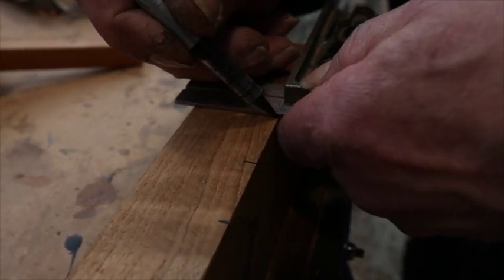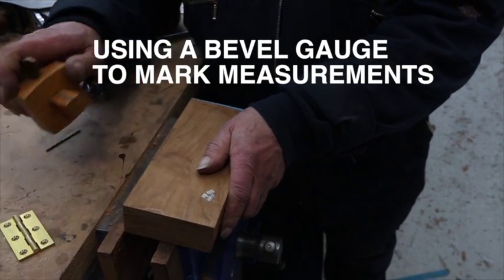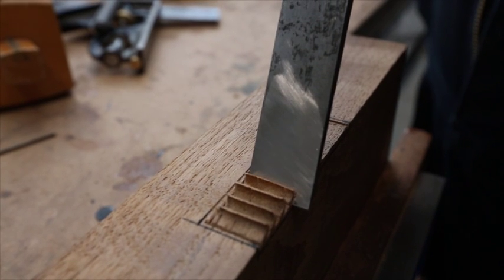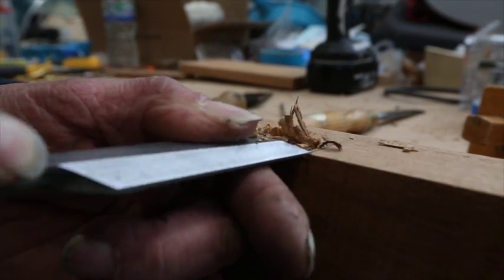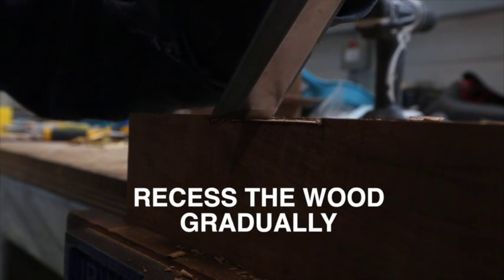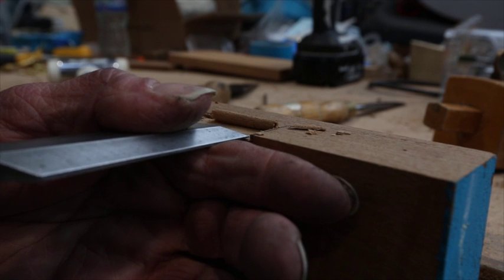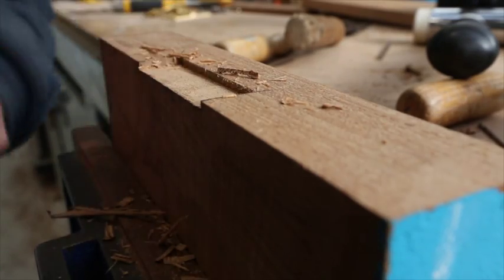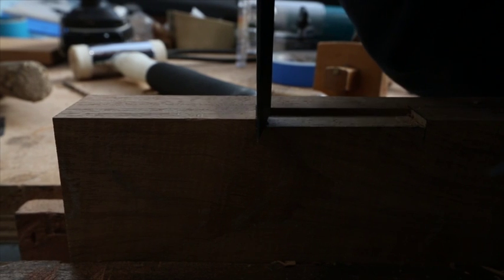How to hang a hinge – Boat Building Sessions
Hanging a hinge on your boat?  Watch this step by step guide on how to neatly hang a hinge and avoid splitting the timber frame.